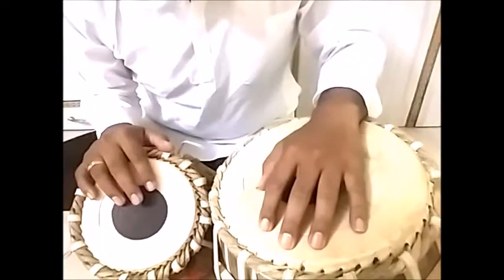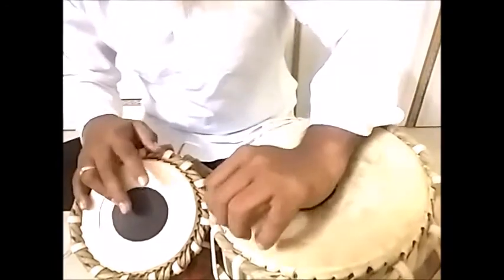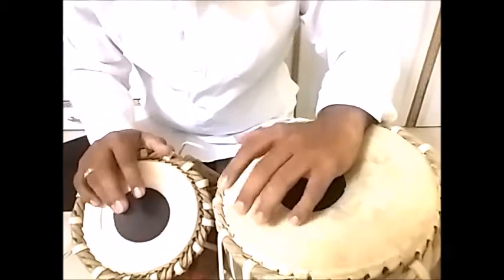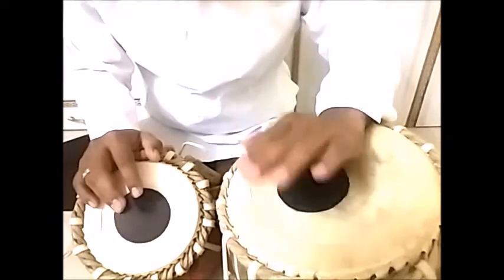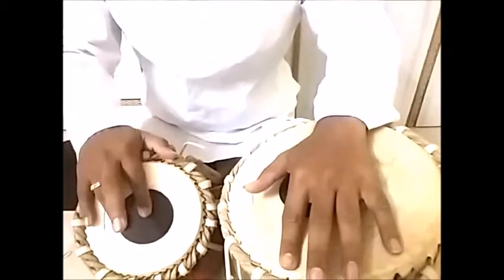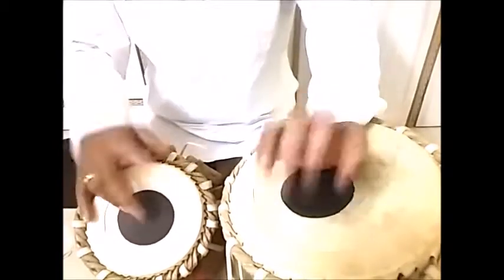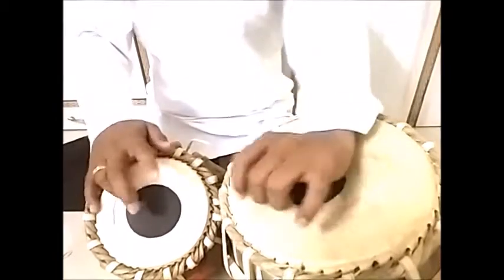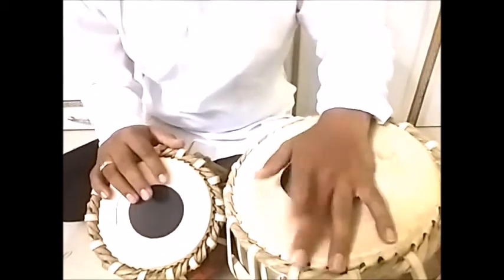Tabla lesson #28(western kerwa type-I)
My Tabla Lessons for beginners and advanced students